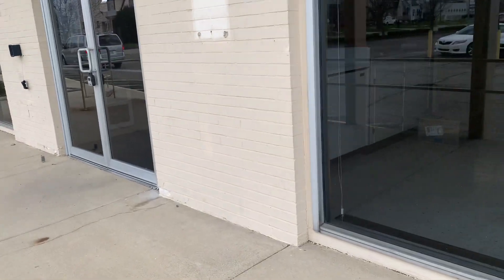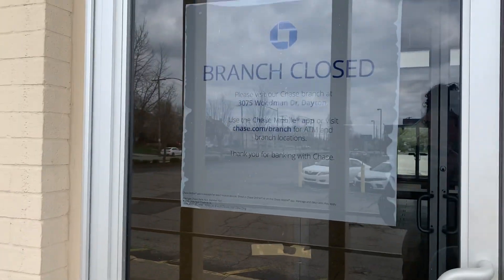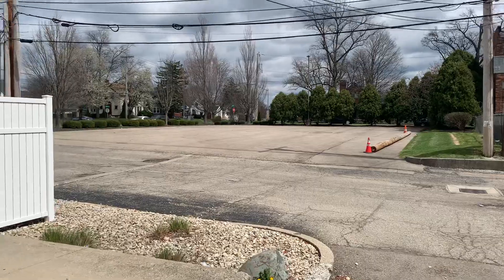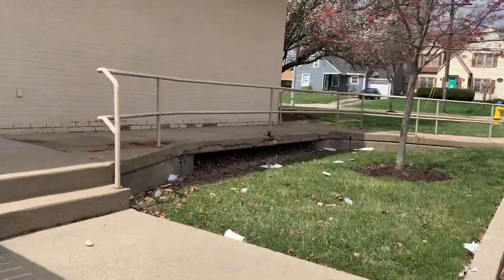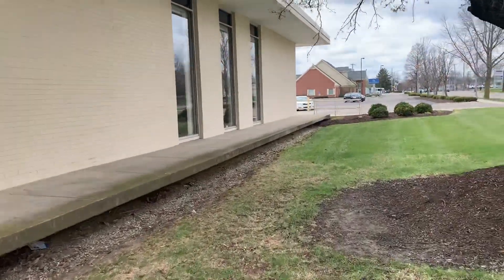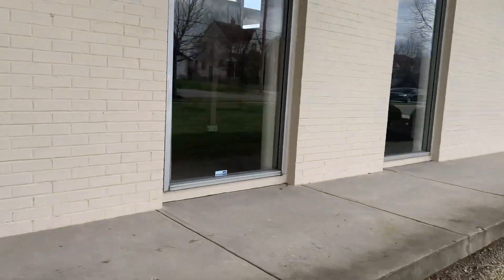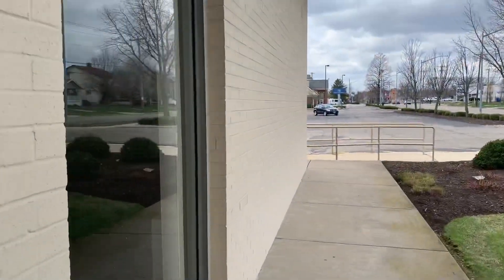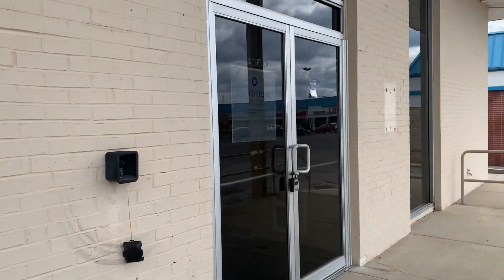Abandoned Chase Bank- Dayton, OH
sorry for not filming for a while. planning to go to some other stuff soon